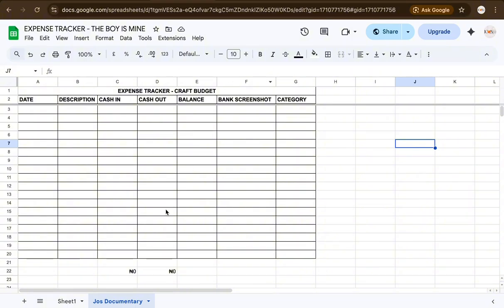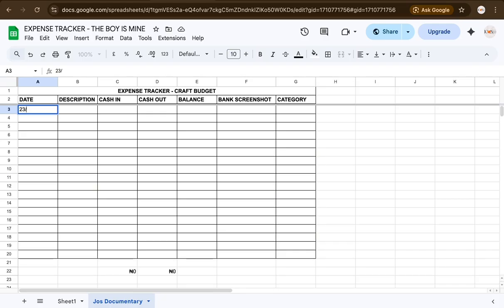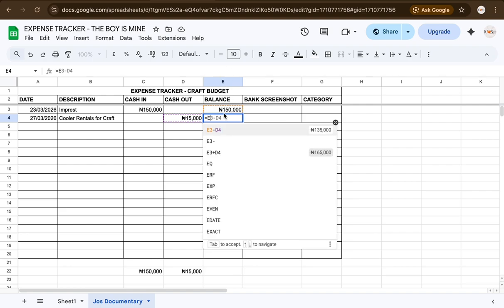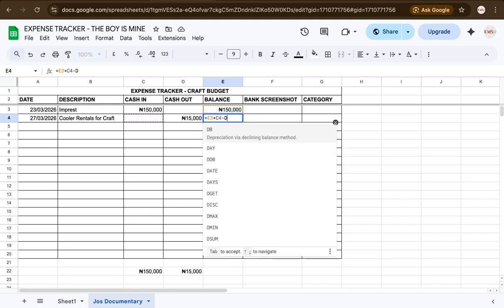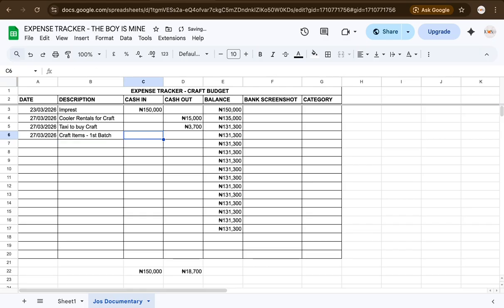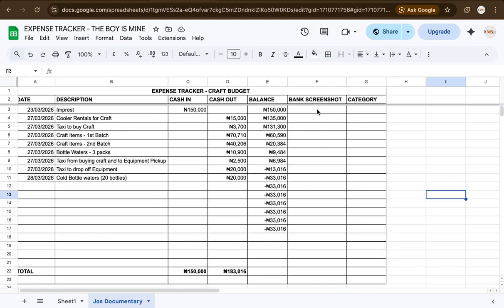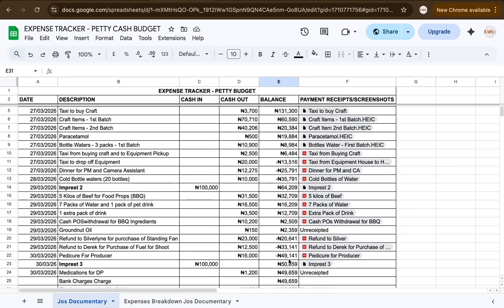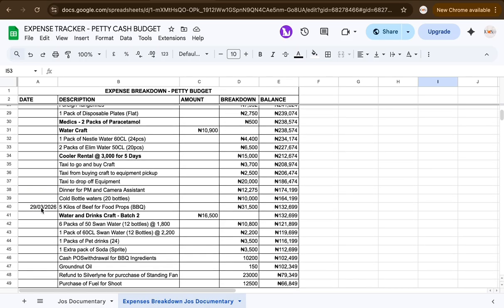How I Tracked Film Expenses on a Real Production (Google Sheets)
A lot of productions don’t have money problems. They have accountability problems.

If you’re serious about producing, you should be able to account for every naira.

I’ve shown exactly how I did mine on a real project. Go watch it.